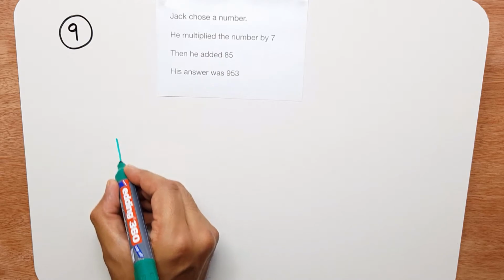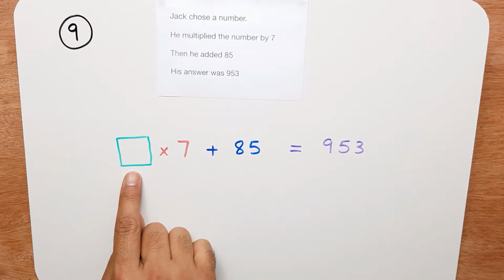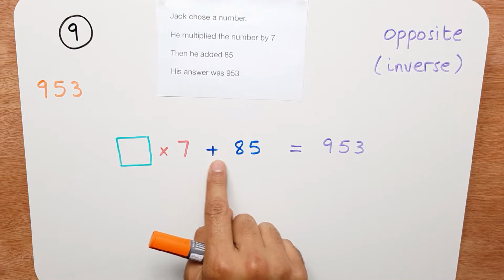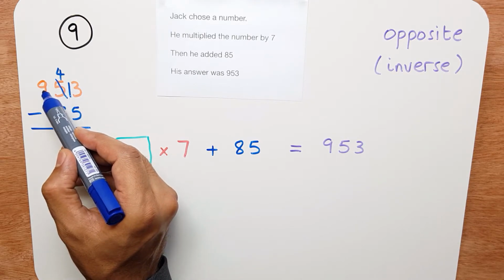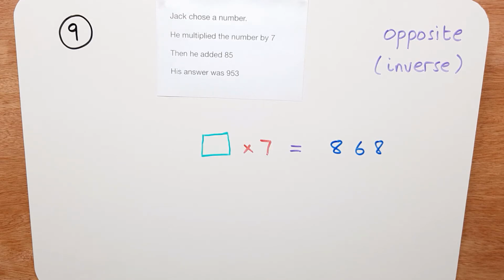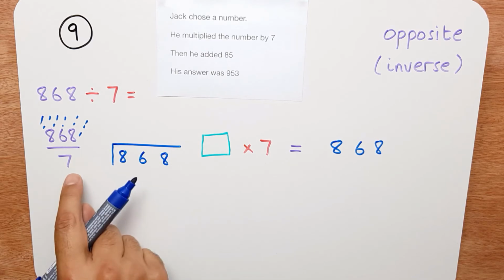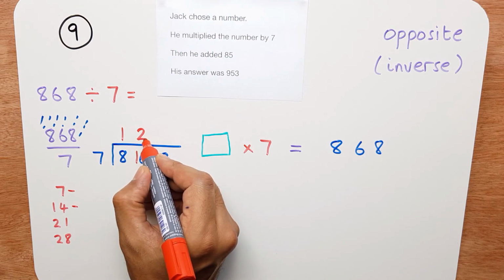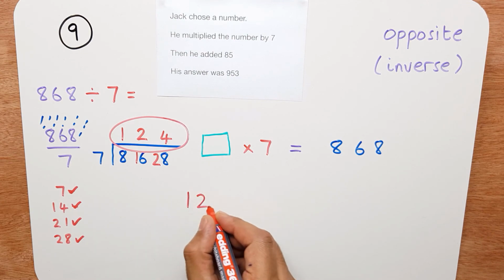Mathematics SATS 2019 PAPER 2 - Q9